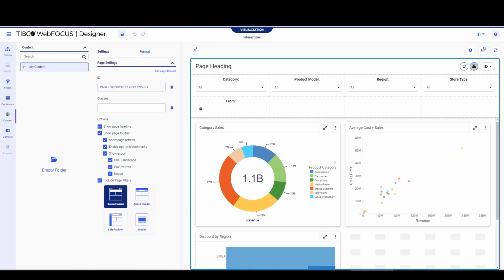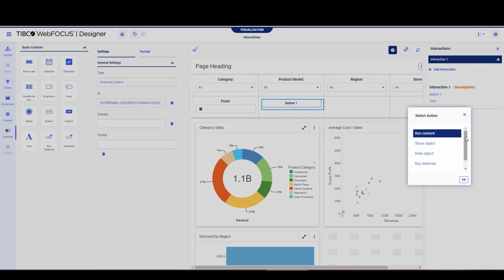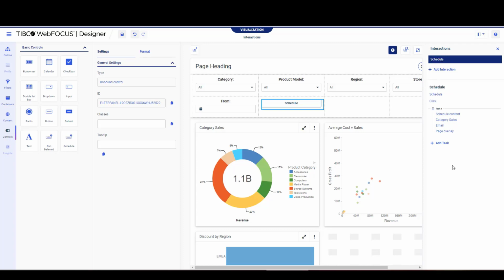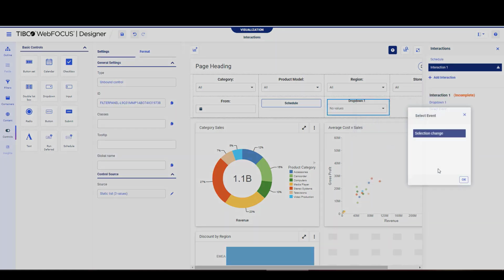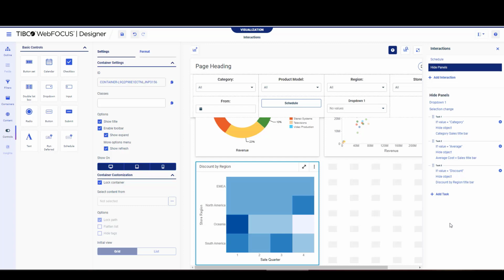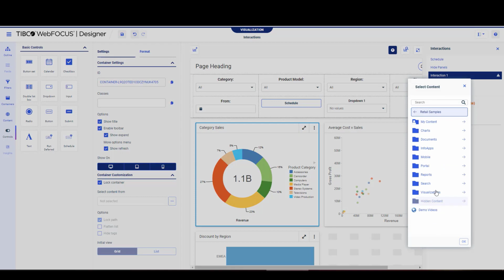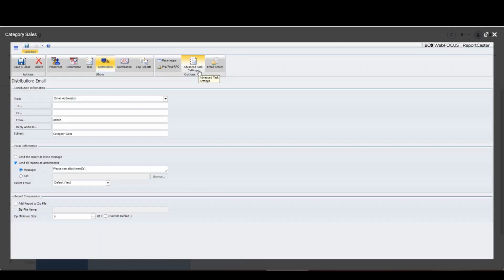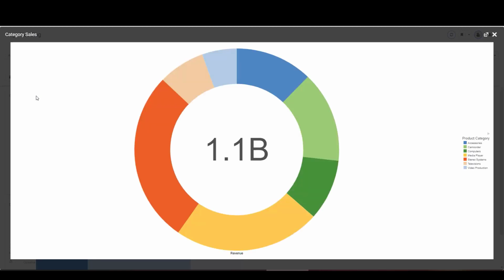WebFOCUS 9.1 Interactions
Interactions are actions being driven off of click events on buttons, form controls and panels. Common examples of actions taken would be hiding and showing panels and parameters or navigating to different tabs or pages.